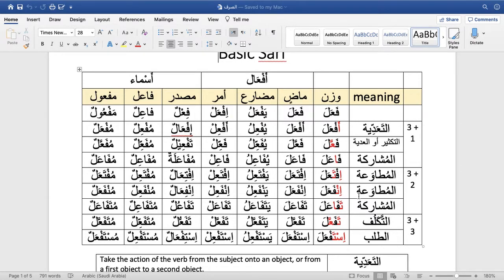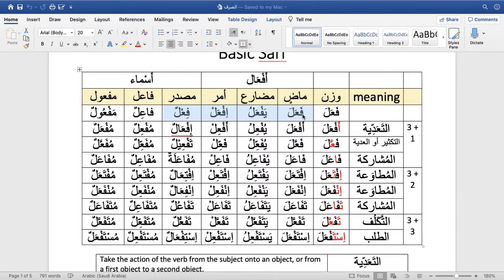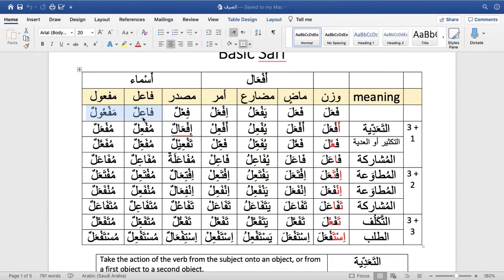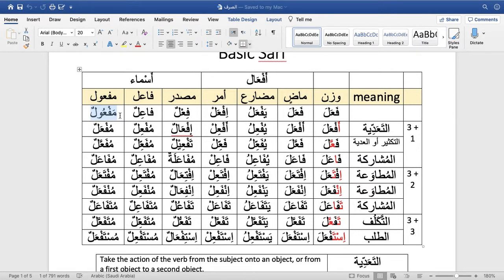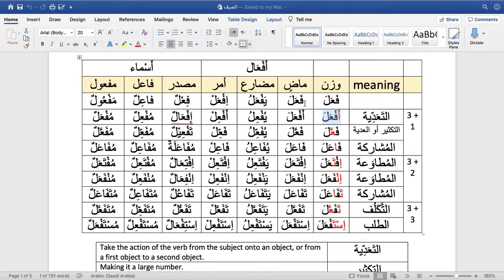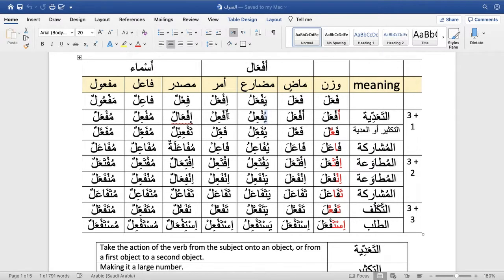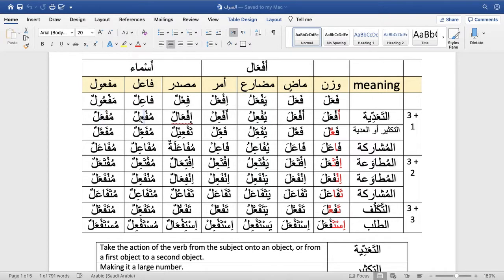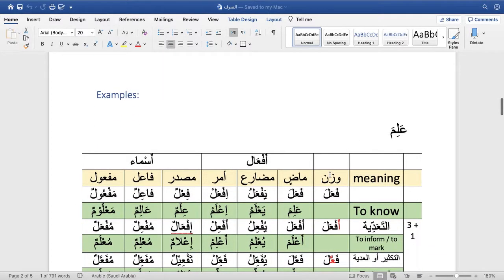Basic Sarf Class 2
In this class we are looking at how to "conjugate" the different scales.